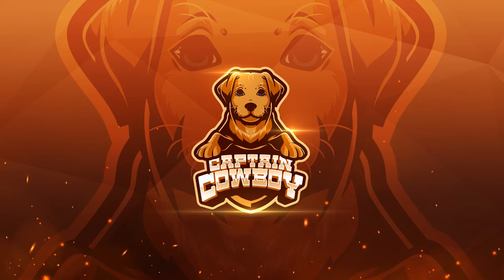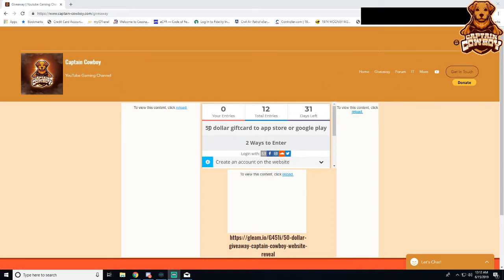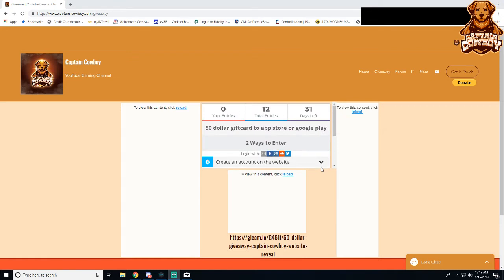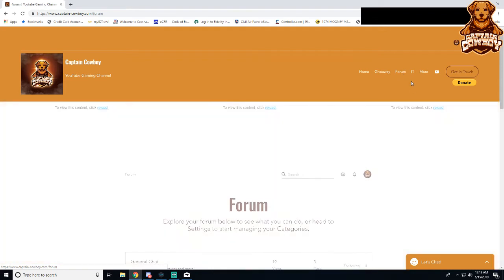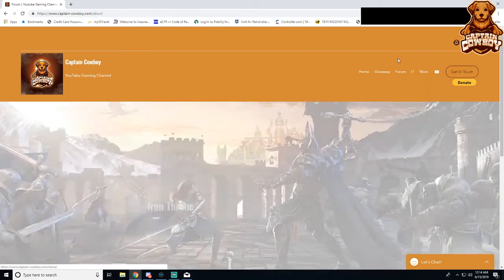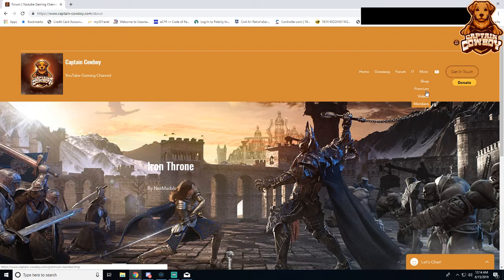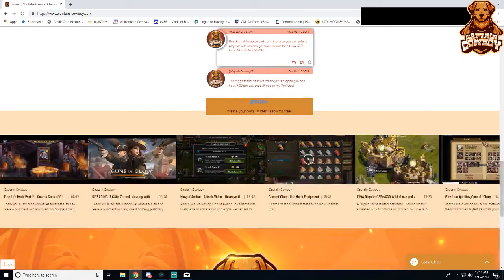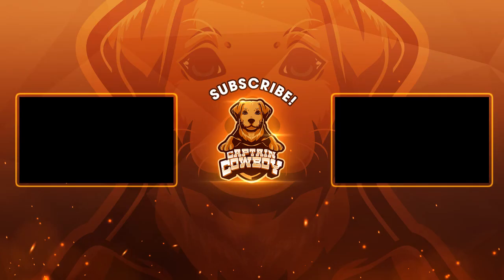Captain Cowboy Website Special Rewards